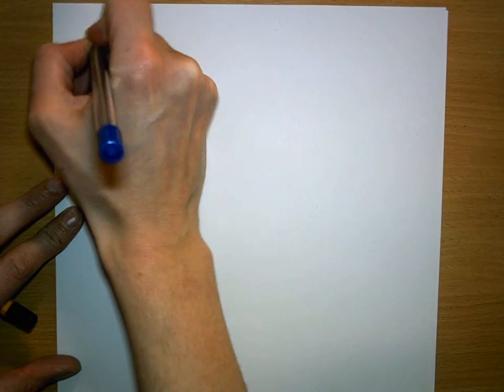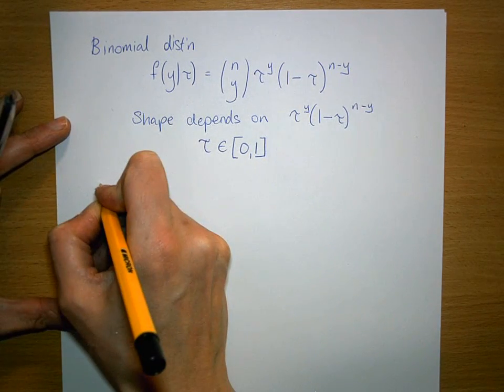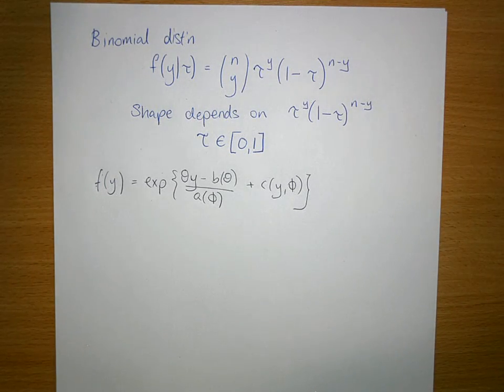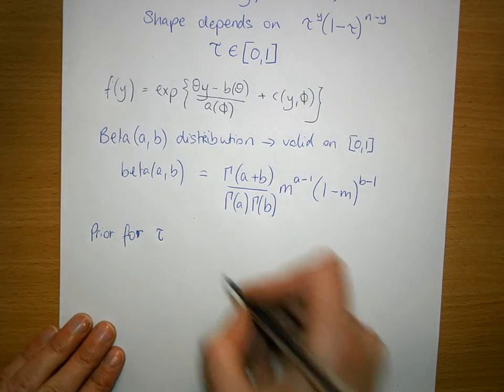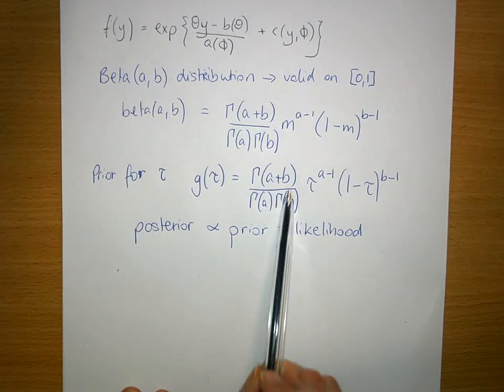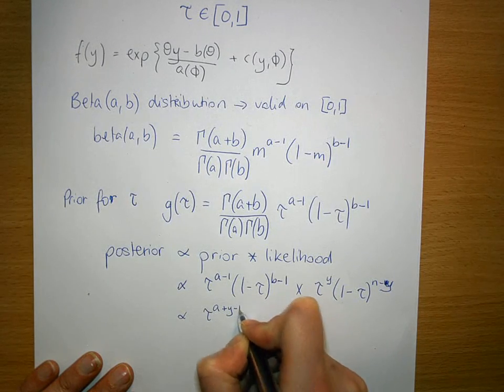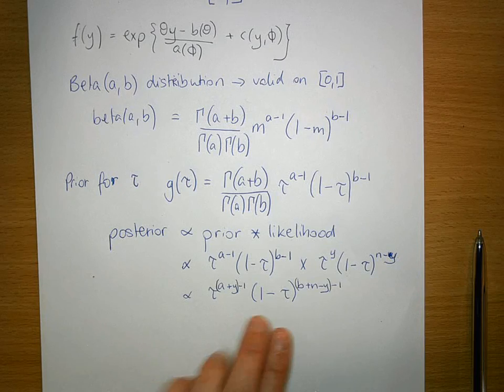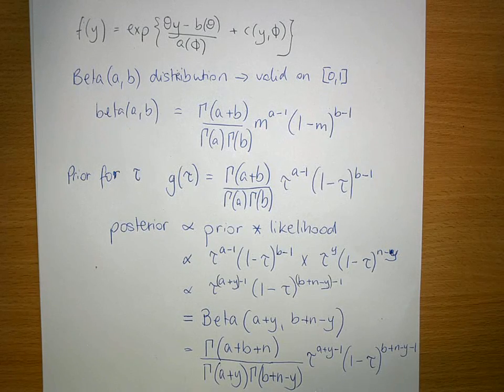Conjugate prior for a Binomial likelihood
Demonstration that the beta distribution is the conjugate prior for a binomial likelihood function.